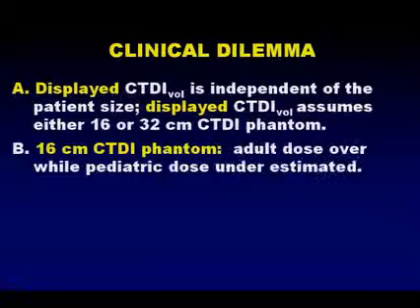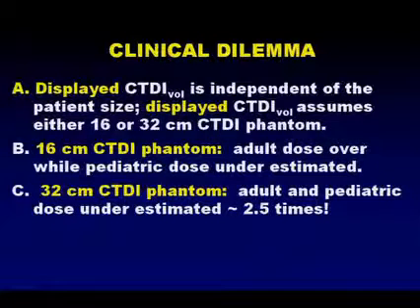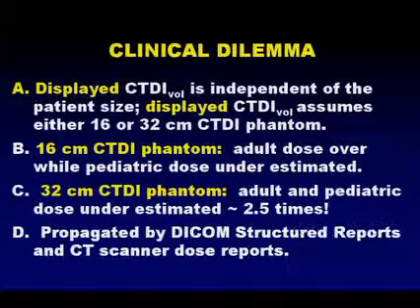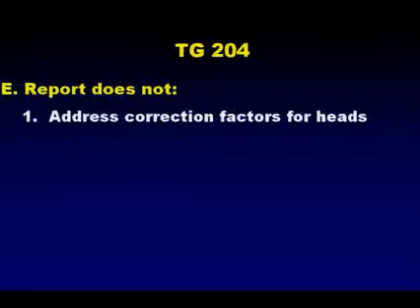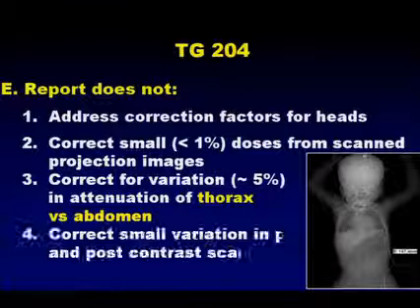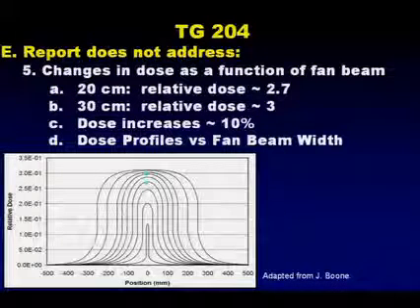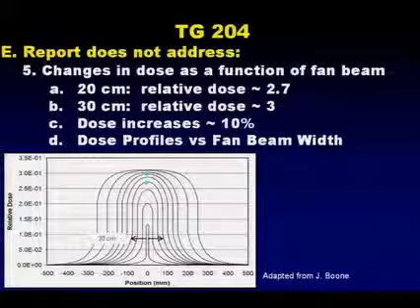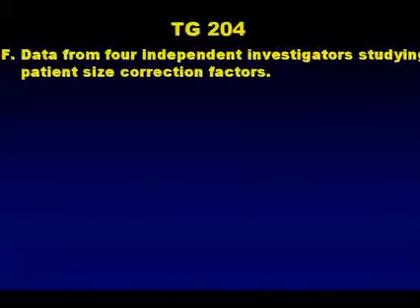Managing Pediatric CT Patient Doses Mobile clip14